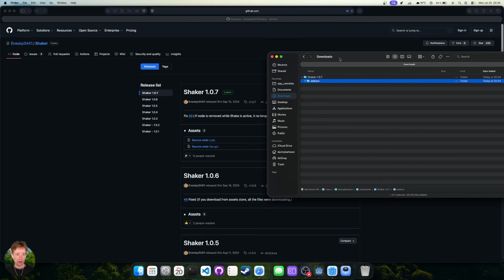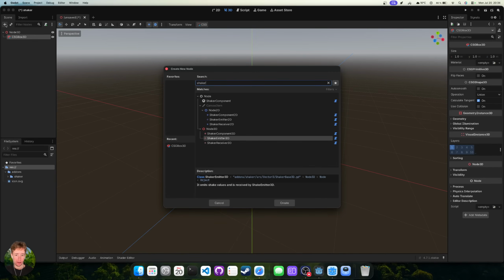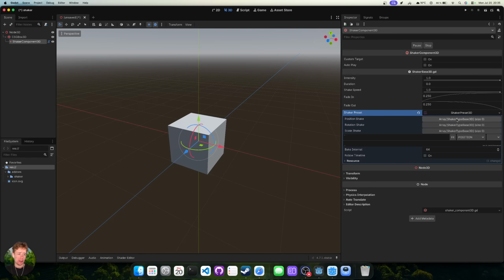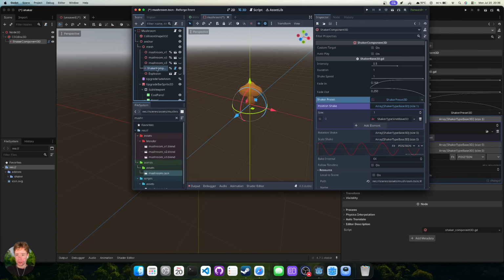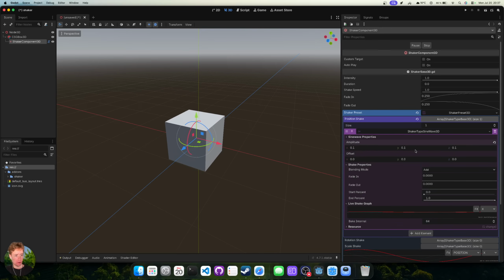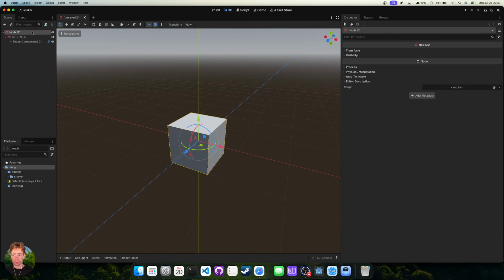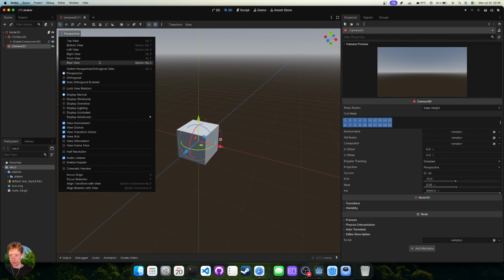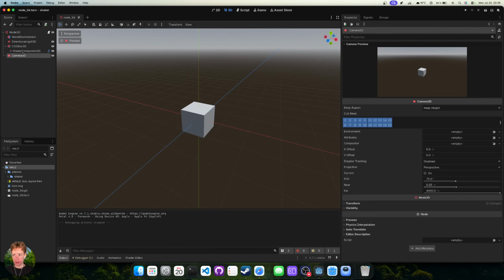Shake Anything - Godot 4.7 Tutorial